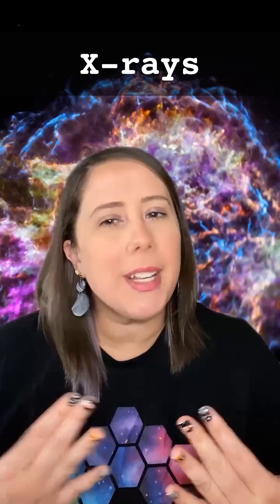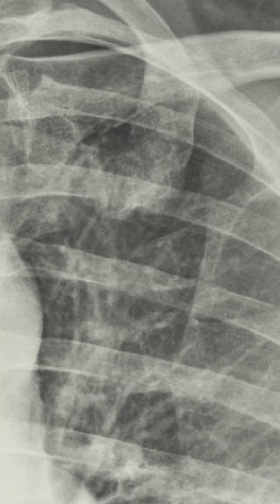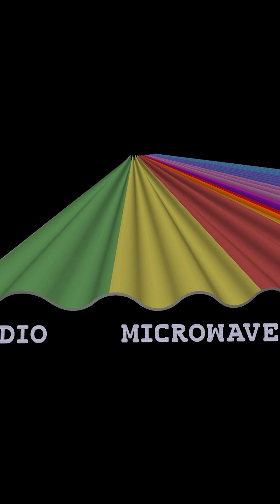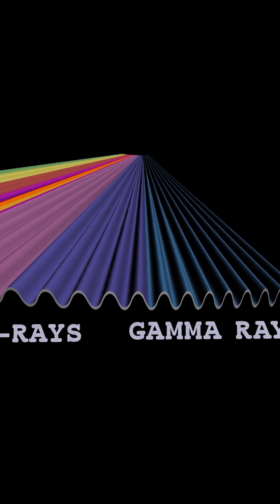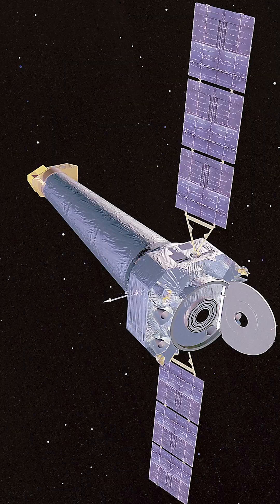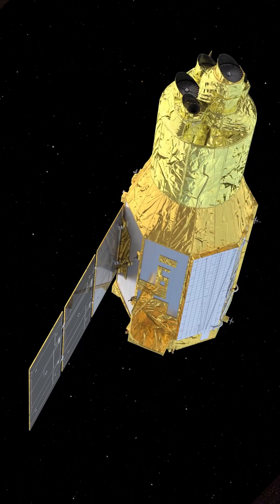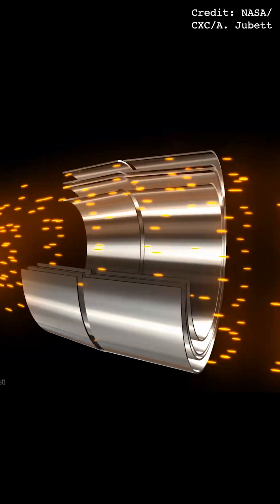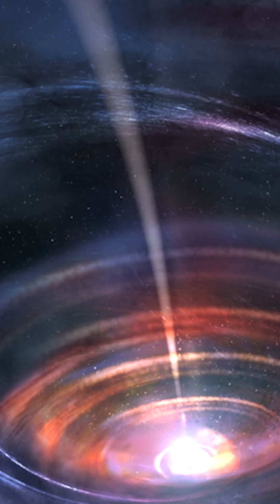Goddard Glossary: X-Rays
Q: What do vampires and X-rays have in common?
A: They don’t reflect in most mirrors!

For Goddard Glossary and NASAHalloween, we took a look at why studying X-rays from the universe requires specially designed mirrors.

Katy Mersmann (NASA/GSFC): Producer

Video Description:
0:00 A woman with brown hair and a black shirt in front of an X-ray image of a supernova. The word X-ray is written above her head.
0:07 A slow pan along an X-ray of of a rib cage.
0:11 Back to the woman talking.
0:14 Slow zoom on an X-ray image of a supernova, a pinkish shape like a rose seen top down, with slightly blurred edges.
0:15 A pan along a wavy line, with segments of the line labeled each type of electromagnetic energy on the spectrum, starting with radio and ending with gamma waves. The waves in the line get tighter as the line progresses.
0:24 Back to the woman talking.
0:28 A graphic depicting the size of optical light waves, with the waves graphed in nanometers along the bottom. Above the waves, the wavelength size is compared to E. coli bacteria.
0:31 Fade to a similar graphic depicting the size of X-ray waves. The graphed waves are much tighter, and the waves are compared to the size of an oxygen atom.
0:34 Spitzer, a long silver cylinder, in a clean room. A person in a white clean room suit kneels in front of the telescope.
0:35 Hubble, a silver cylinder with two solar panels on each side, orbiting in space.
0:36 The Webb primary mirror array, composed of gold hexagons, in a clean room. Two people in white clean room suits look up at the mirrors.
0:37 Back to the woman talking.
0:38 Illustration of the Chandra X-Ray Observatory in space.
0:39 Illustration of the XRISM spacecraft in space.
0:41 Tight shot of one of the XRISM instrument which looks like a half-circle with thin flat thin strips stacked on top of each other.
0:44 Animation of light filtered through an X-ray mirror array. Orange photons of light are directed through angled silver mirrors, so they focus into a tighter point of light.
0:50 Back to the woman talking.
0:53 Animation of a bright white neutron star.
0:55 Animation of a black hole jet.
0:57 Back to the woman talking.